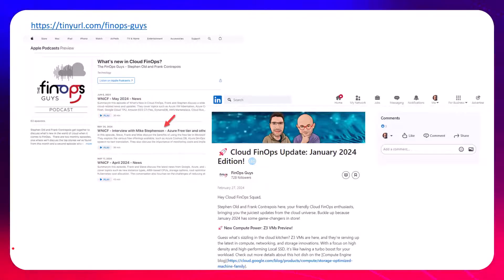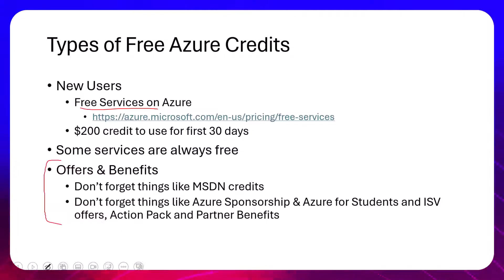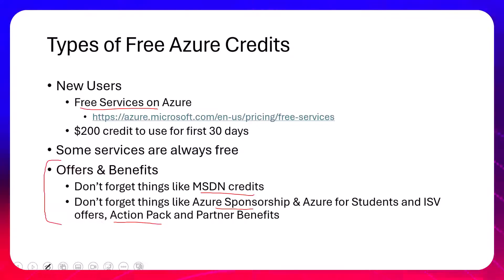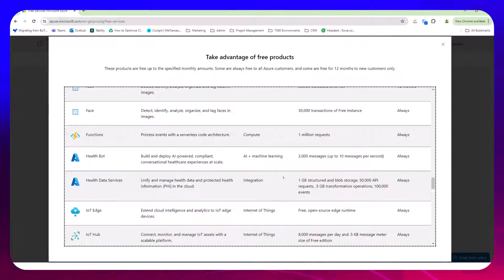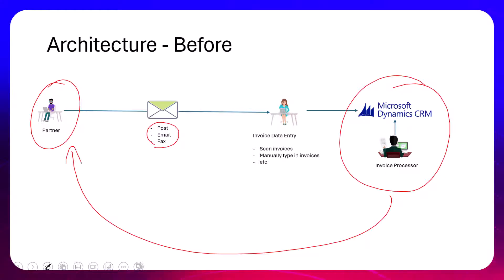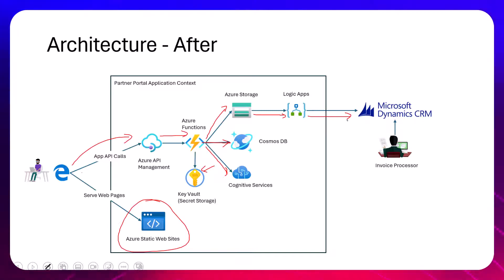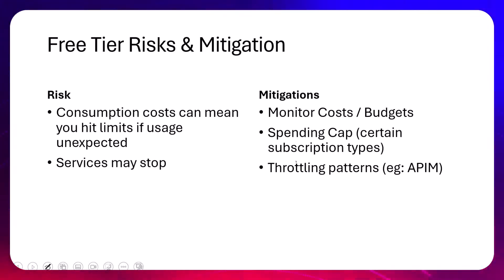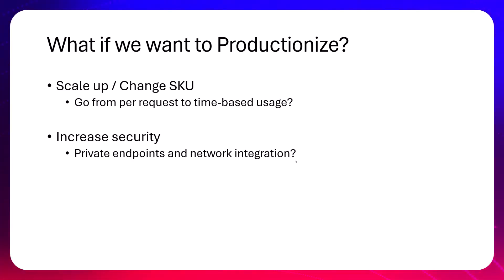Doing stuff for Free on Azure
In this video I talk a bit more about the sample project I was thinking about when I joined Stephen and Frank on the FinOps Guys podcast recently.

In the video I discuss a real world project where a proof of concept using free services on Azure could be built then if successful migrate to a productionized application

Also, tune into the "FinOps on Azure" podcast, where I discuss with experts how to get the most from your Azure investments